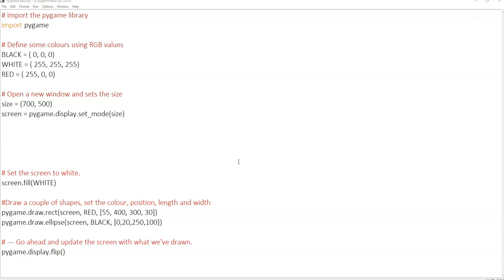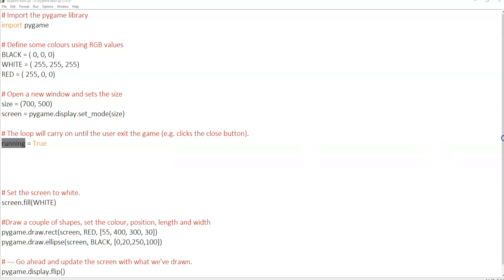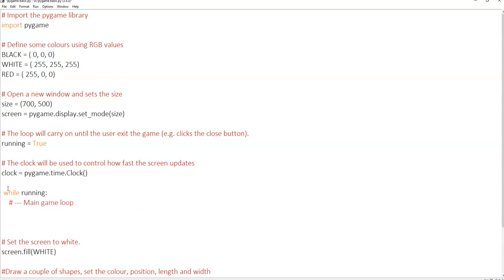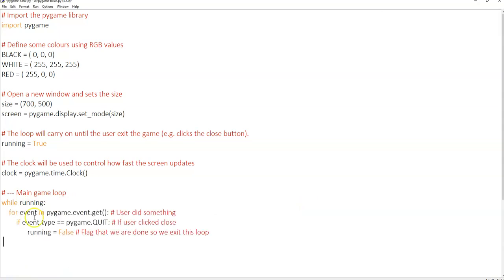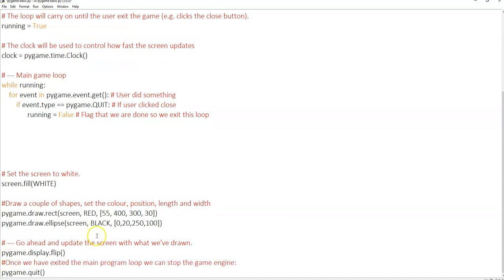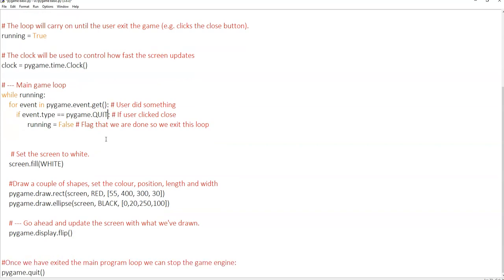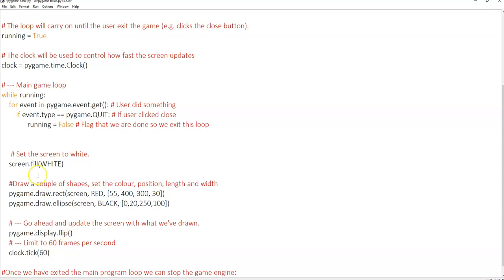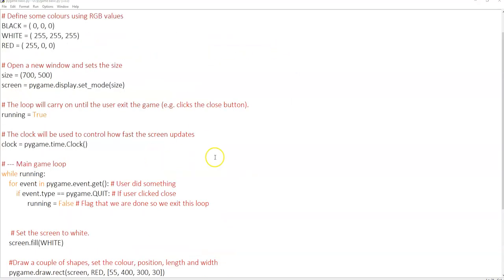Pygame tutorial two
Here we will set up our game loop and program the quit feature.